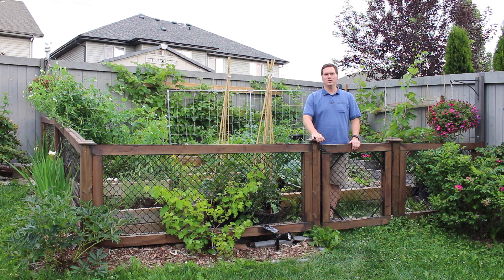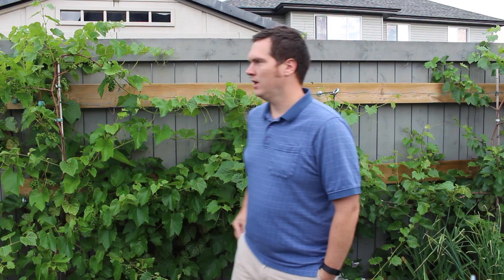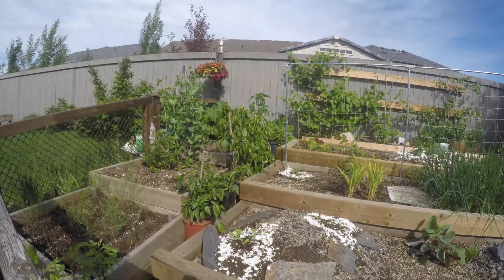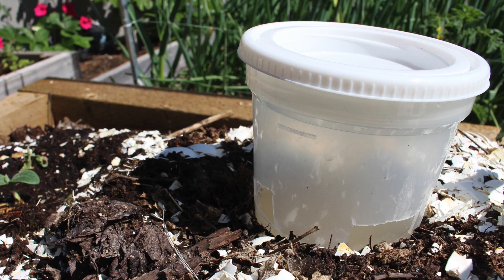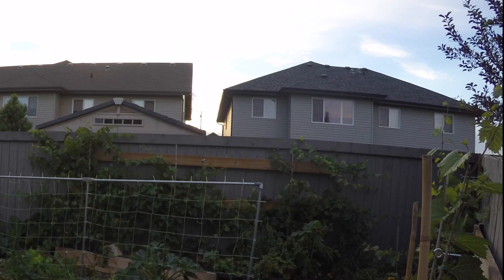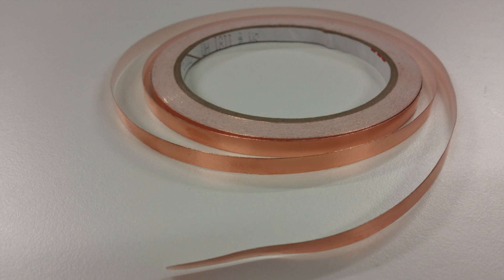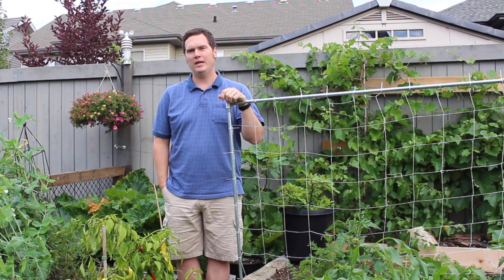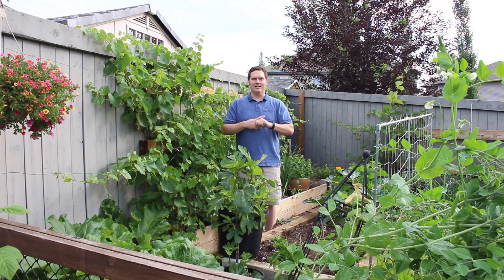Does Organic Slug Control Really Work?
Slugs are garden pests that can do a lot of damage in a short period of time.  In today’s testing garden assumptions series video I am going to go through the most commonly recommended methods to manage slugs and how I am planning to manage them in my garden.

0:23 Are Slugs a Garden Pest?
1:06 General Pest Management Philosophy
1:45 Passive Slug Management
2:36 Active pest management
2:58 Do Eggshells Deter Slugs?
3:20 Manually picking and killing slugs
3:50 Beer Trap for Slug Management
5:01 Using predators to manage pests like slugs
5:45 Does Salt work to Deter slugs
6:20 Does Copper work to deter slugs
7:14 Is Diatomaceous earth effective for slug control